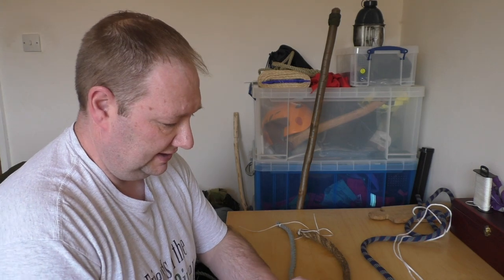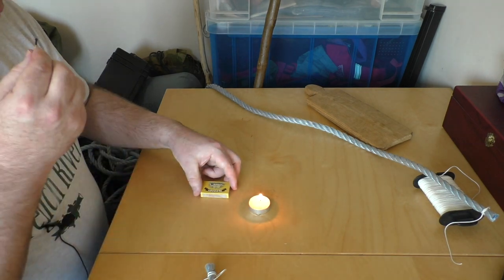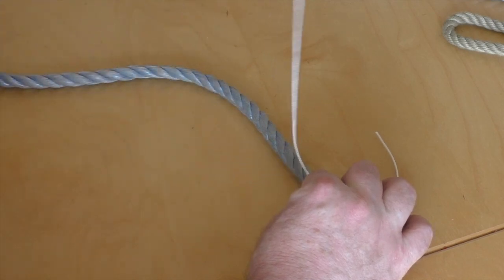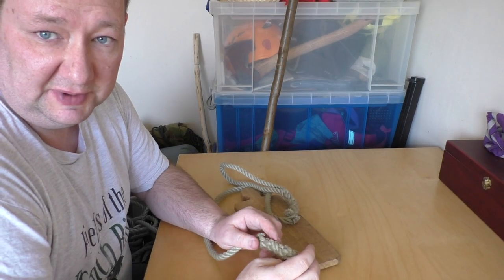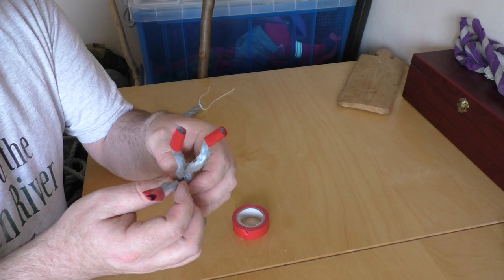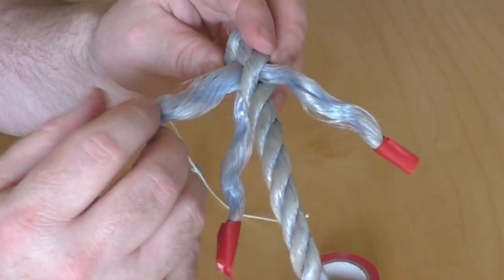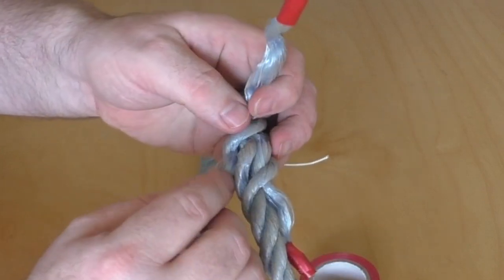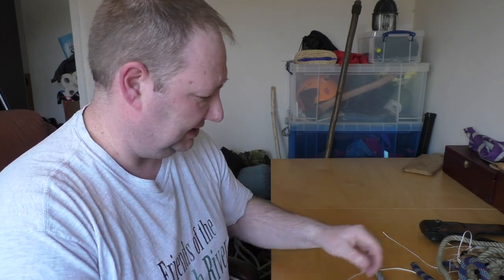Ropework, Whipping and Splicing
Malcolm runs through the ropework knowledge needed to achieve the scouts pioneer activity badge.